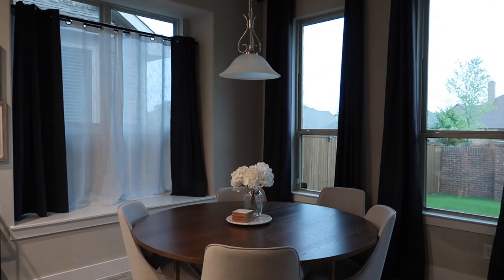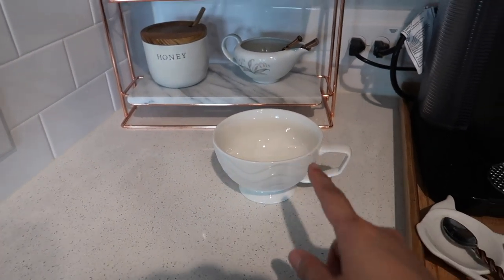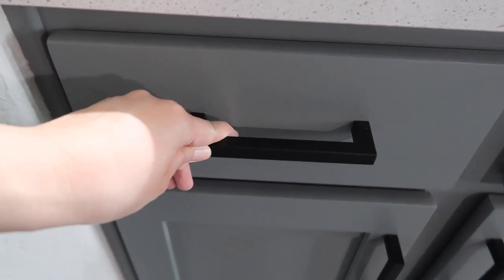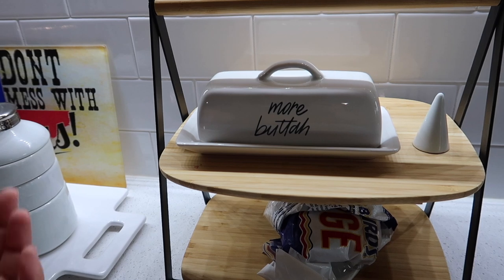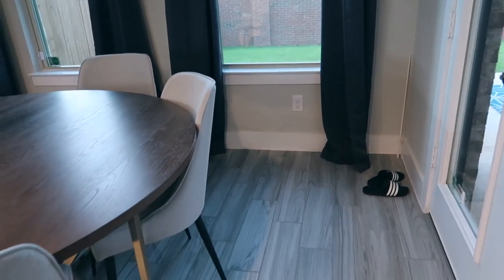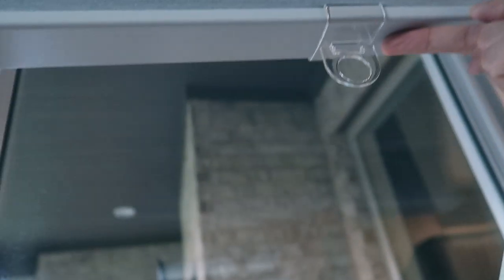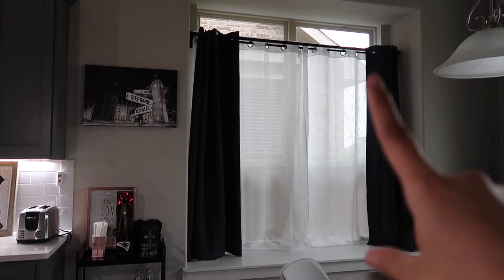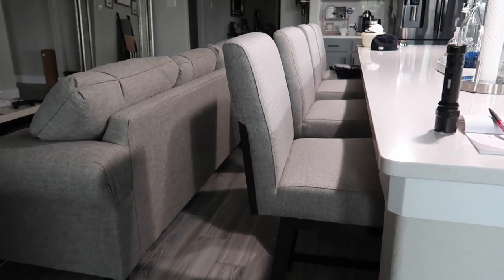HOME TOUR: Kitchen + Dining Nook Decor | Furnished Home Tour | HomeWithStephie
Hi y'all! Here's the first of my furnished home decor tour in our dream home! Today we're starting off in the kitchen and dining nook. It's basically 90% done, just finding the right lighting but knowing me, it'll take a while lol. Hope y'all enjoy!

♡MENTIONS♡
Nespresso Vertuo + Aerocinno combo
Honey pot
Bamboo tray
C by GE led strips
Euro style black drawer pulls:
- lower 5 inch
- upper 10 inch
Cabinet pull template jig measurement tool
Book cutting boards: Home Goods
Lodge cast iron skillet
Lodge cast iron griddle
Butter dish
Roll up dish drying rack
Paper towel roll holder
Blackout curtains
Marble lazy susan

♡MUSIC♡

All opinions are my own and are from my personal experiences/ observations. They are not on behalf of any company. I'm just sharing to provide a different perspective. Base your opinions on what is true for yourself.